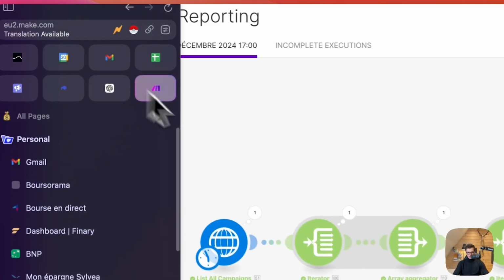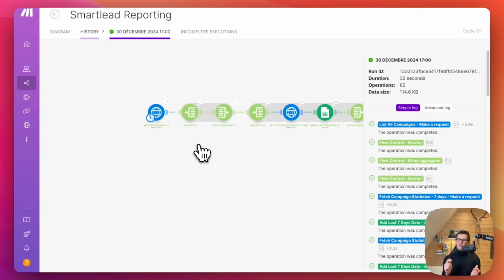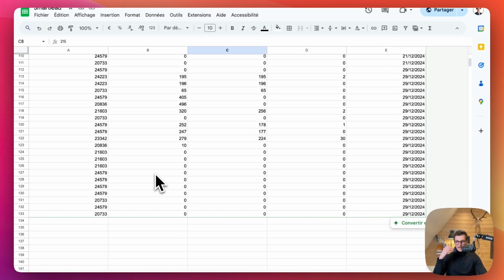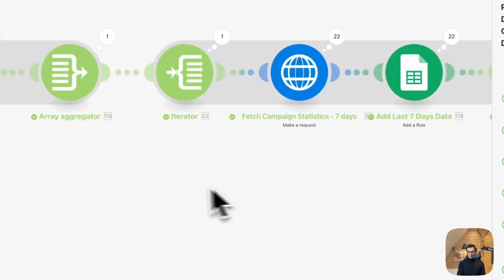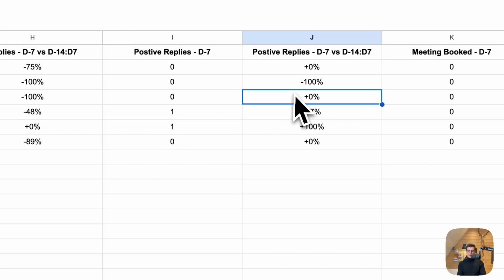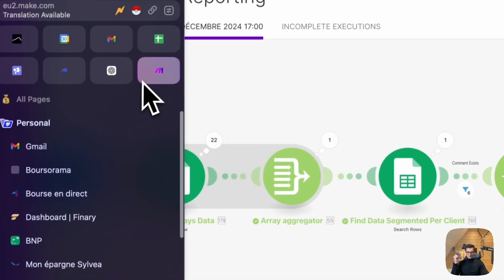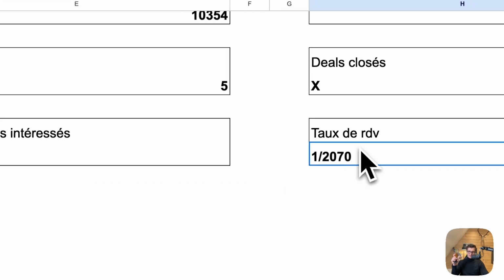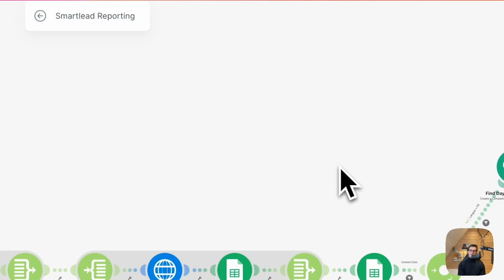How to Automate Weekly Cold Email Reports with Smartlead & Make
Learn how to automate your weekly cold email reports using Smartlead and Make.

This step-by-step guide will show you how to save time, streamline your workflow, and keep your email campaigns running efficiently.